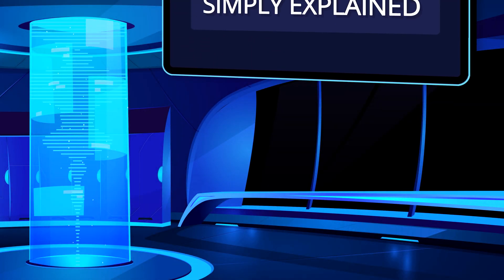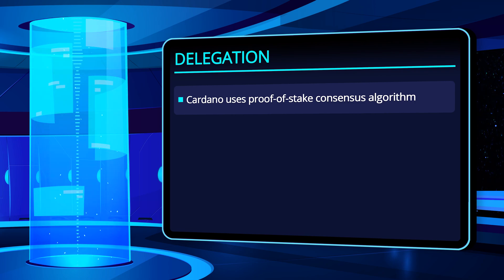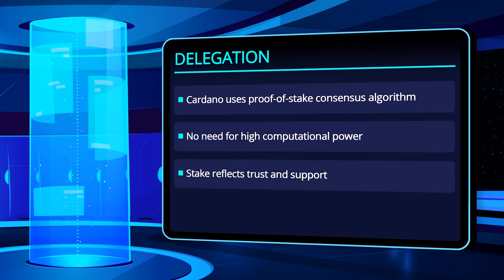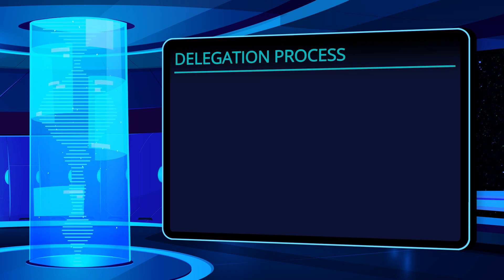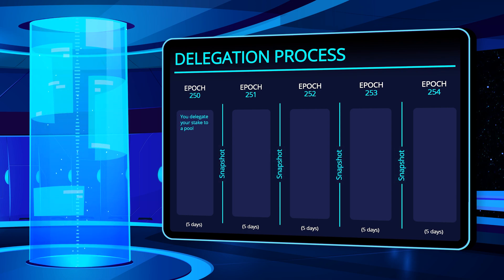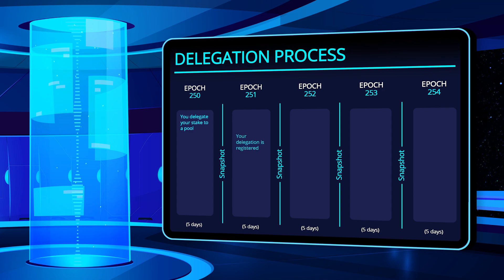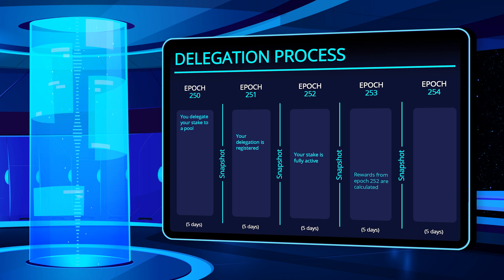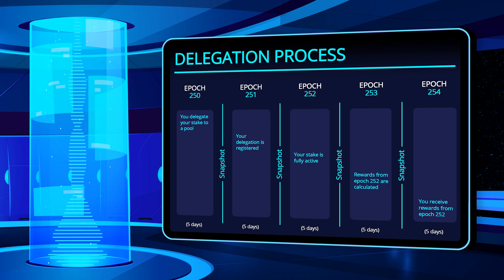Cardano simply explained 📚 | Delegation [English]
What is Delegation? Welcome to our NOVA School video series! Here you will find everything about Cardano explained simply and briefly! In this episode, Marvin shows you what delegation to a stake pool is all about and the process that goes on in the background! If you have any questions about delegating, feel free to use the comment function!

𝗧𝗶𝗺𝗲𝘀𝘁𝗮𝗺𝗽𝘀:
0:00 Introduction
0:20 Was is a Delegation?
1:41 Delegation Process
3:00 Outro